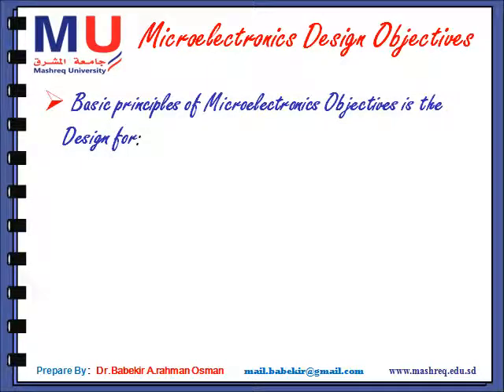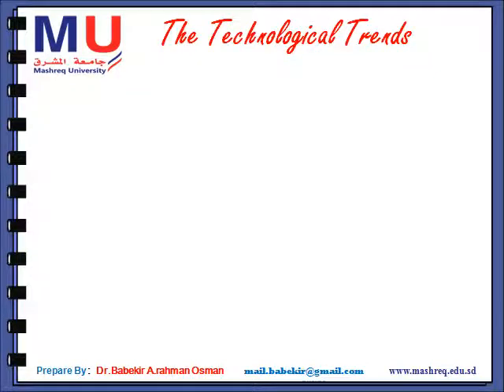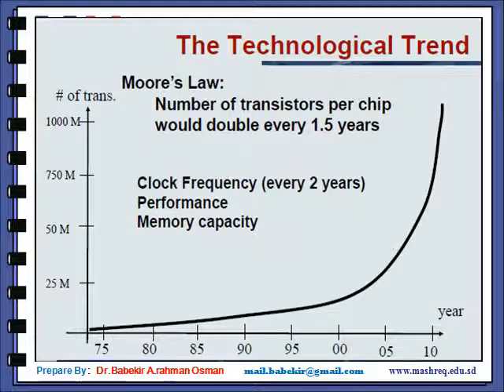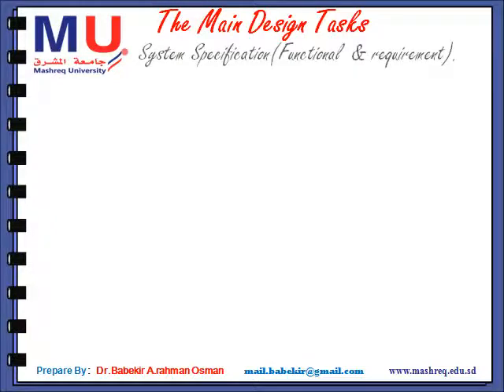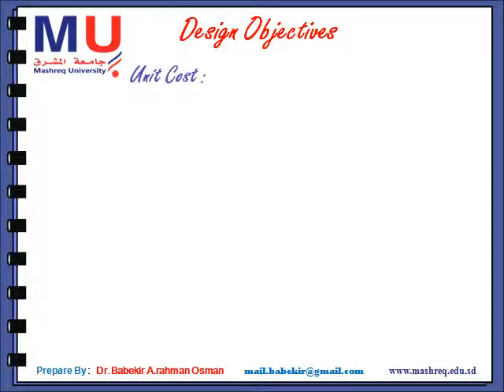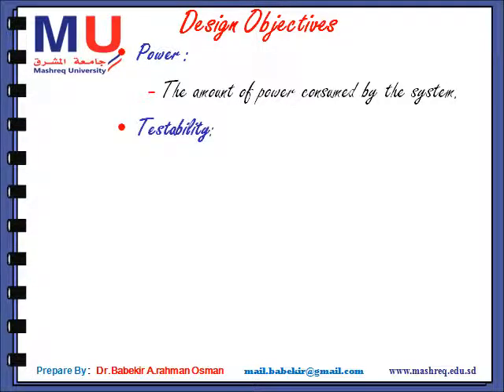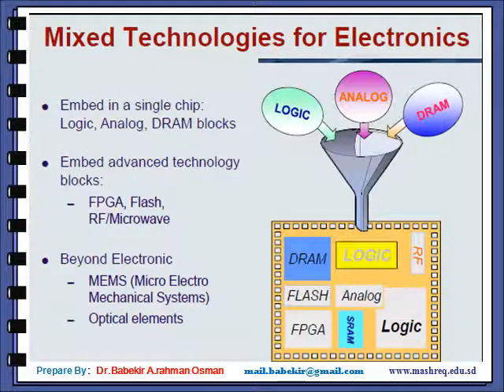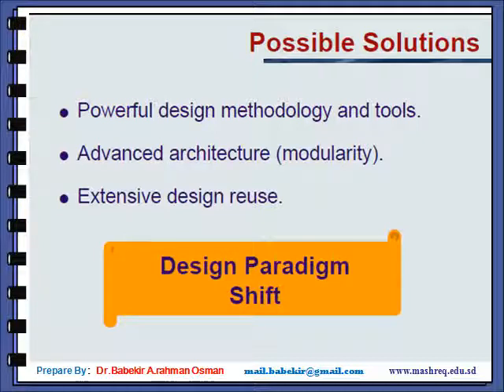Microelectronic Technology Lec 1